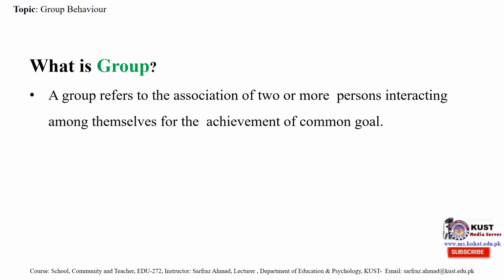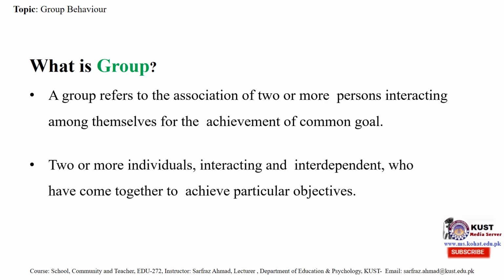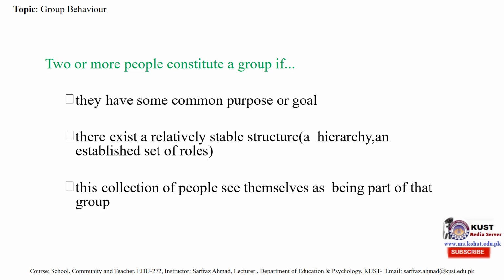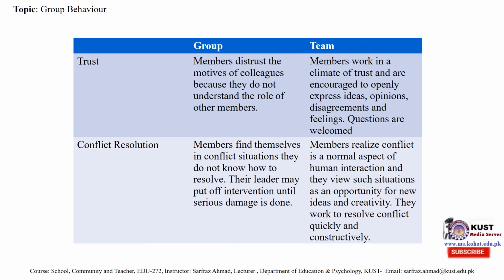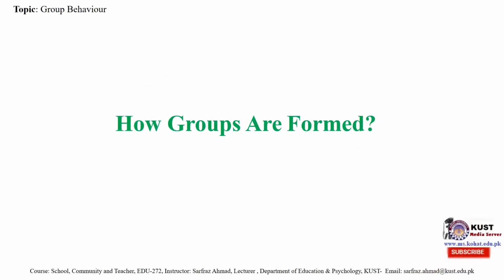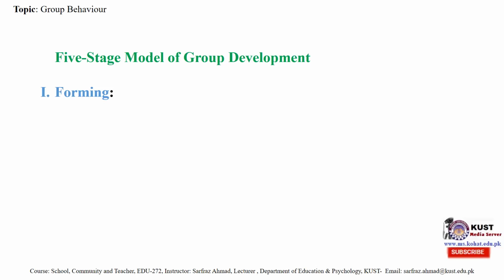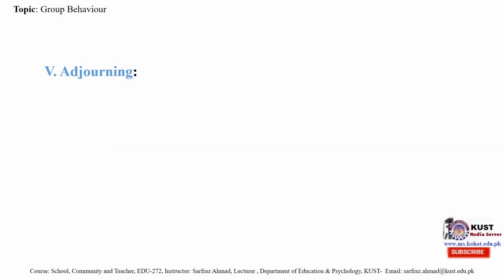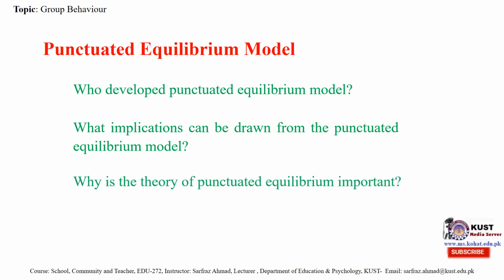Group Behaviour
Group and Team
Formation of Groups
Five stage Model of Group Development